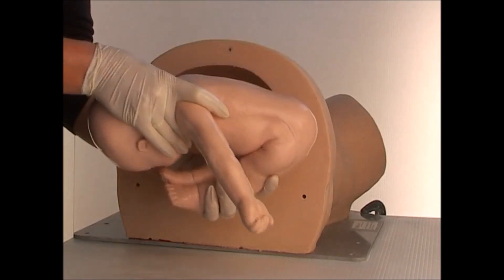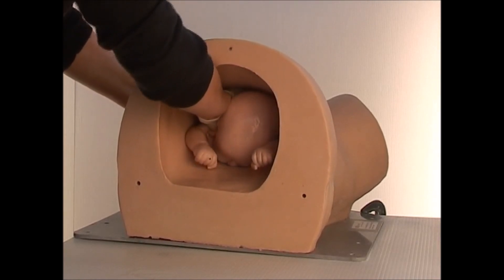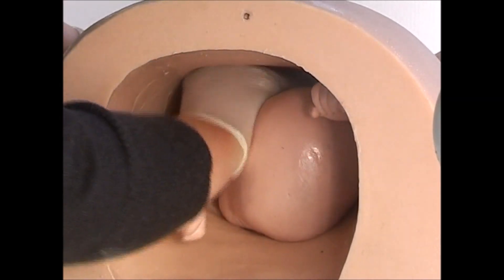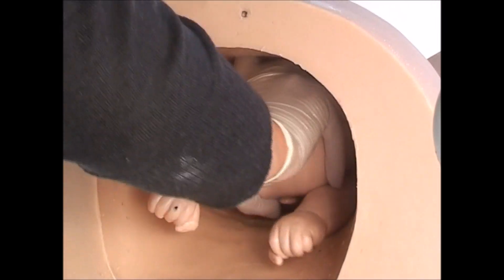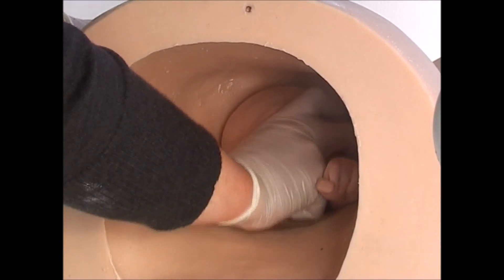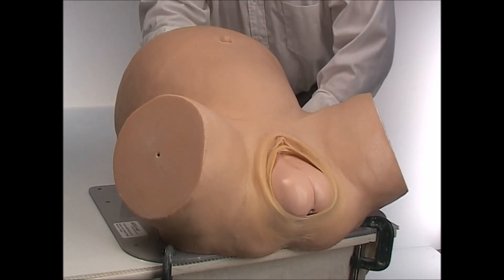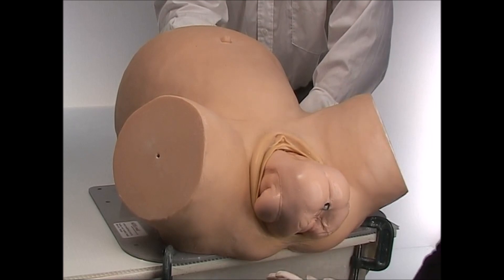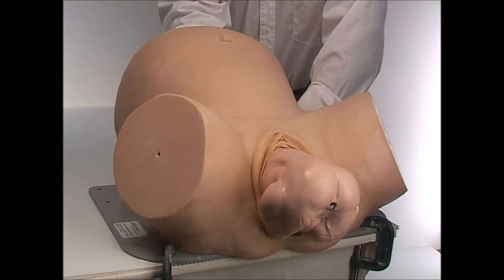Breech Delivery หุ่นทำคลอด Model Med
หุ่นฝึกทำคลอด Model Med รุ่น Sophie and her Mum เป็นหุ่นทำคลอดที่มีความเสมือนจริงที่สุดใ­นโลก เหมาะสำหรับการใช้สอนนักศึกษาแพทย์ และนักศึกษาพยาบาล. สนใจติดต่อ บริษัท อัพไรท์ ซิมมูเลชั่น เมเนจเม้นท์ โซลูชั่น จำกัด Tel : 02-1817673 หรือ 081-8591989